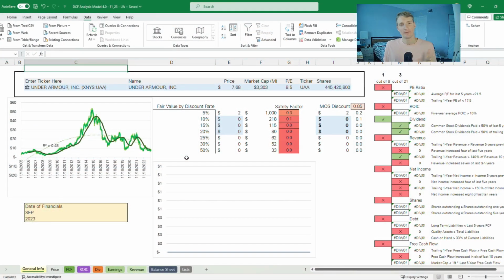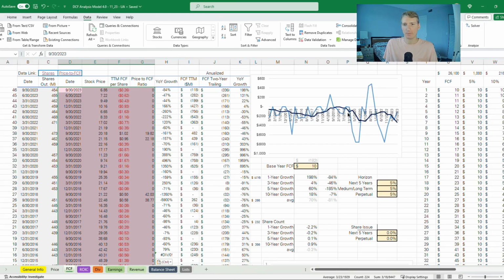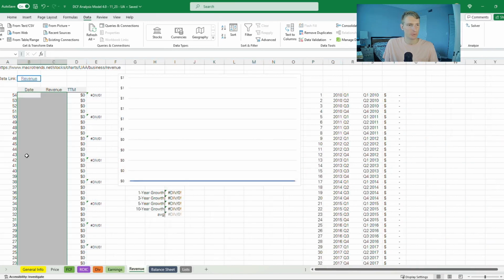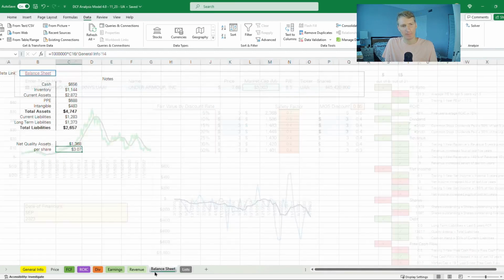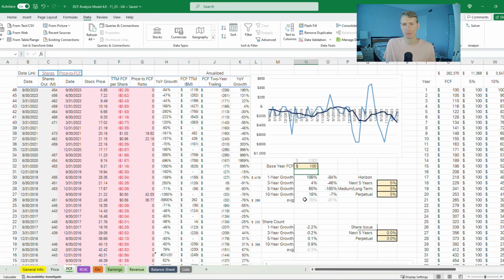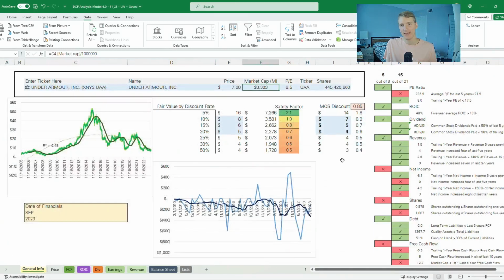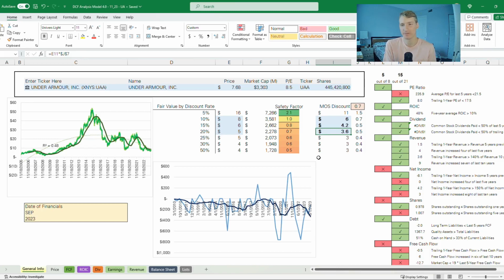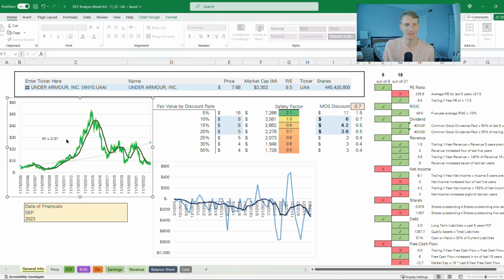Under Armour Stock Analysis & Valuation | $UAA or Nike $NKE a Better Investment???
Under Armour stock $UAA is Nike's largest rival - which of these two big brands has the better investment value right now? This video will answer the question with a LIVE stock analysis and discounted cash flow analysis on the company.

Start trading on IBKR with my link and get free stocks!

Have fun investing and God bless!